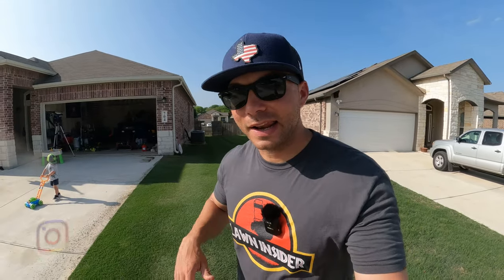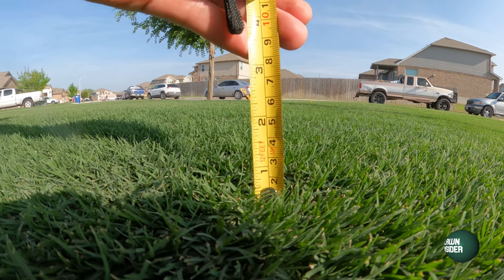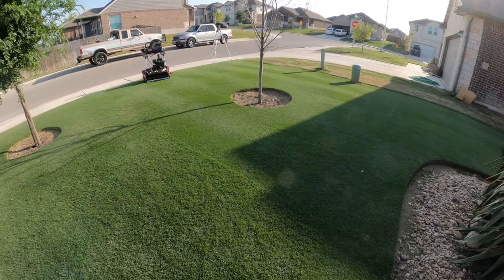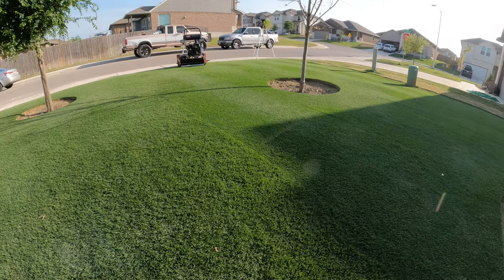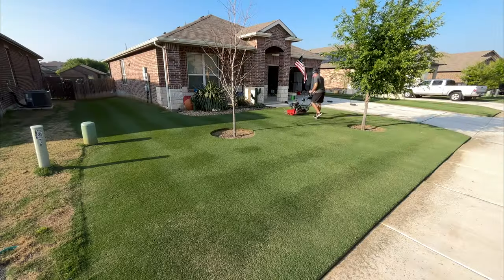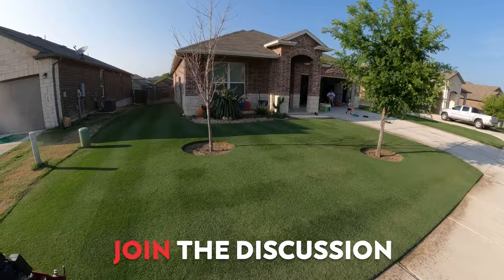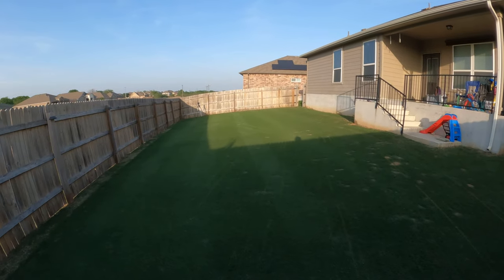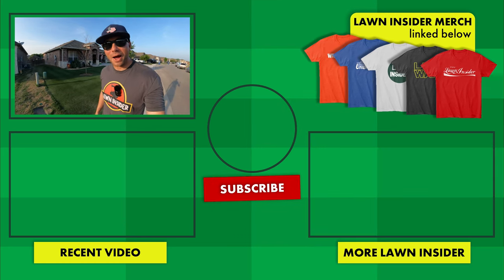REEL Nice Mow | Mowing Bermudagrass at 1/2"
It was a beautiful day for a mow. I hadn't gotten a chance to mow since Wednesday and we actually got quite a bit of rain this past week so the grass was a touch taller than it usually is on mow day. I pulled my Toro Greensmaster 1000 out of the garage and enjoyed the mow!